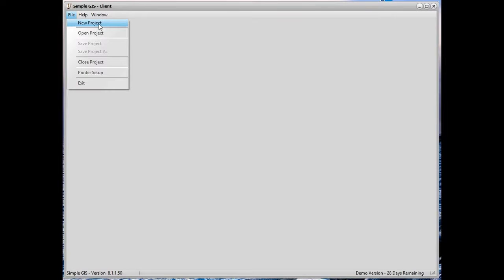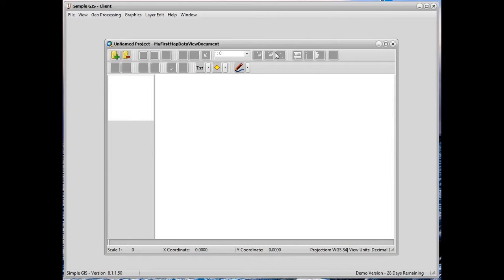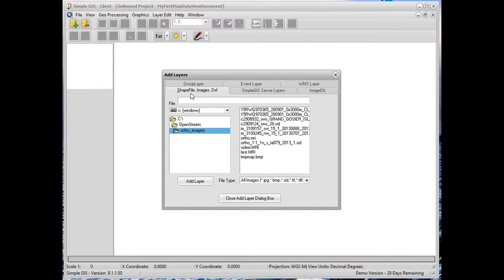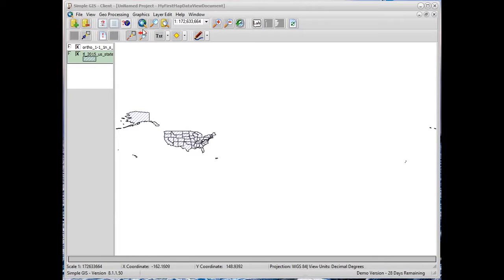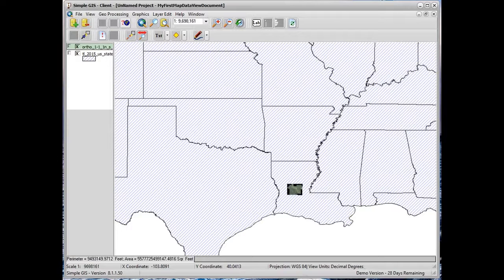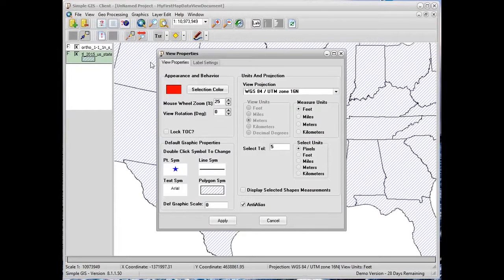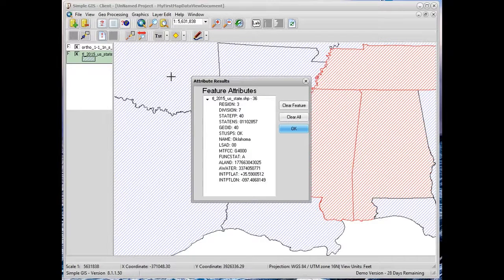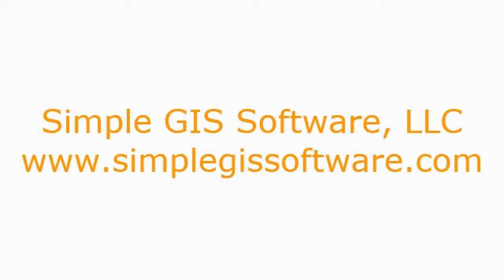Simple GIS Software Tutorials - Basics of Using the MapDataView Document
Simple GIS Client is a lightweight, yet powerful GIS software for Windows.  Simple GIS Client is a multi-document GIS mapping software, which means, each project created can contain a variety of of documents including maps and tables.  However, the primary document type a user will typically interface with in Simple GIS Cleint is the MapDataView document which allows users to add multiple layers to a map for visual display and analysis.  This video covers the basic functionality of using the MapDataView document in a Simple GIS Client project.